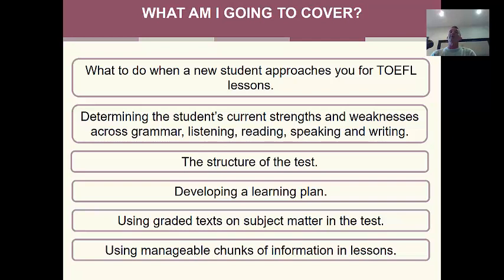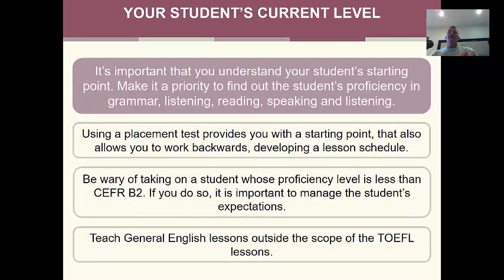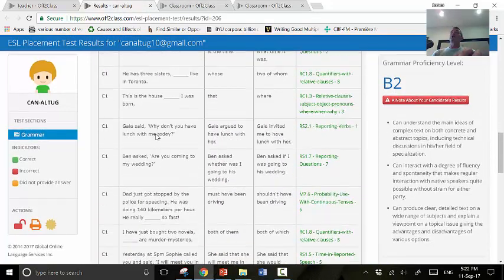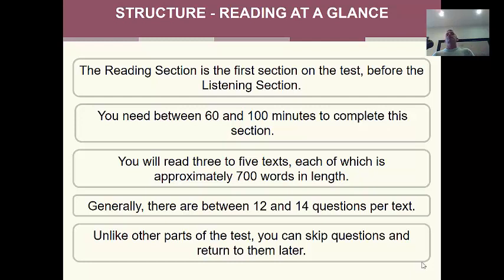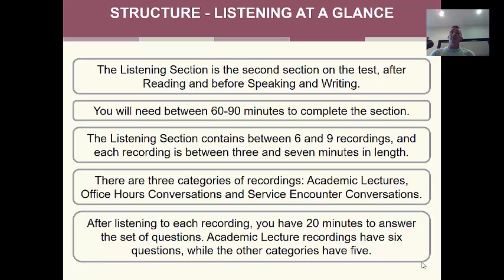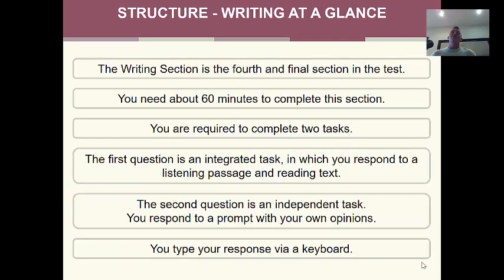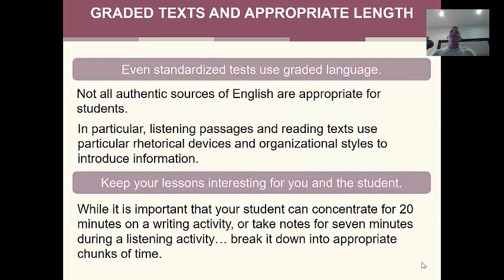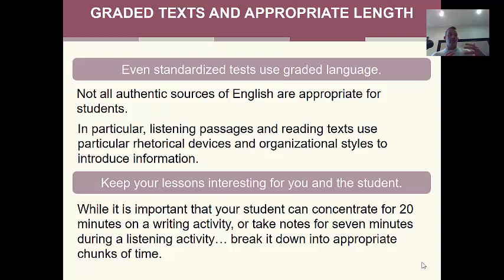A Step-by-Step Guide to Teaching TOEFL Candidates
James from Off2Class coaches you on the key steps to taking on your first TOEFL students!

A perfect session for those that have wanted to take on TOEFL students but weren't sure about the ins and outs to the test.